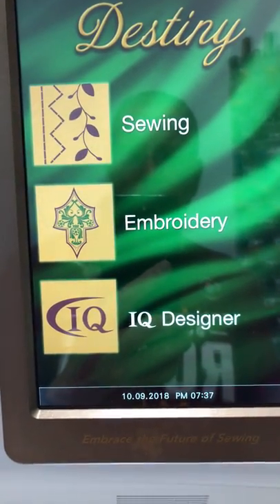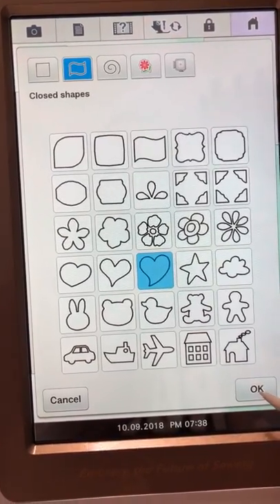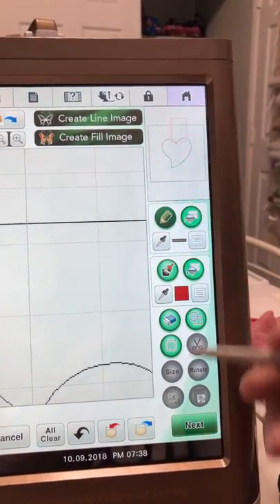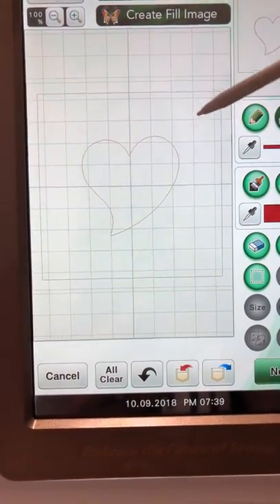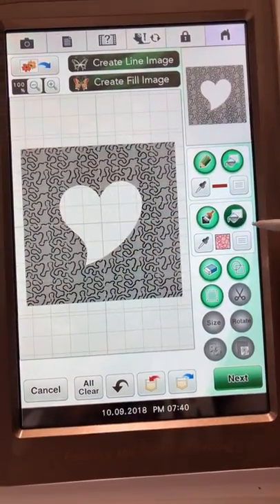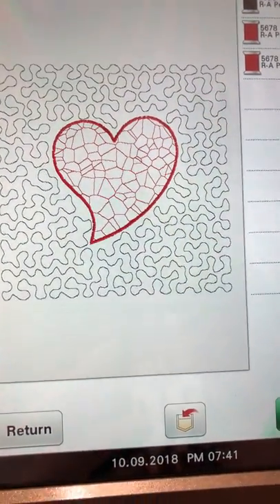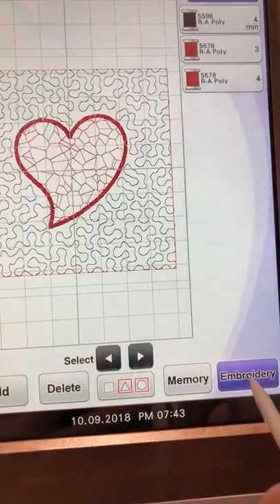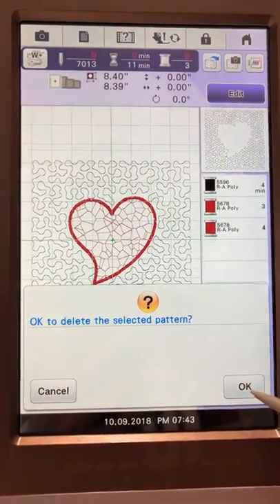Simple Stippling with IQ Designer.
This is a quick video on how to use the IQ Designer to stipple around a design.